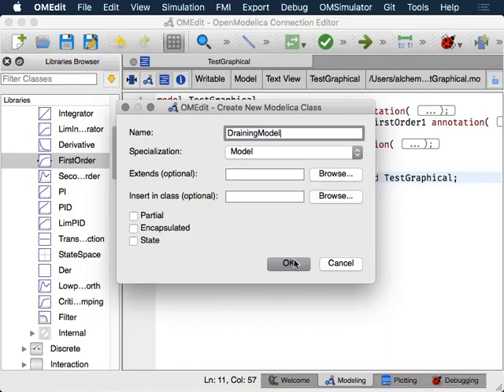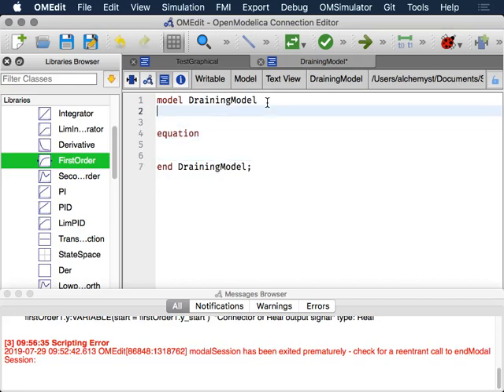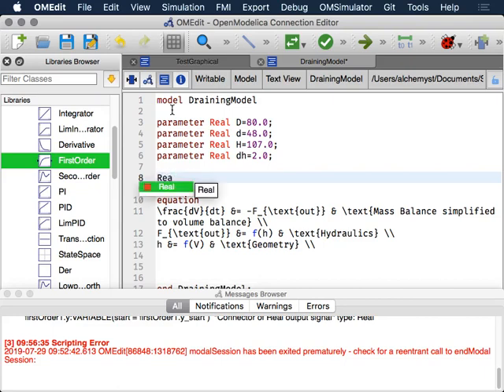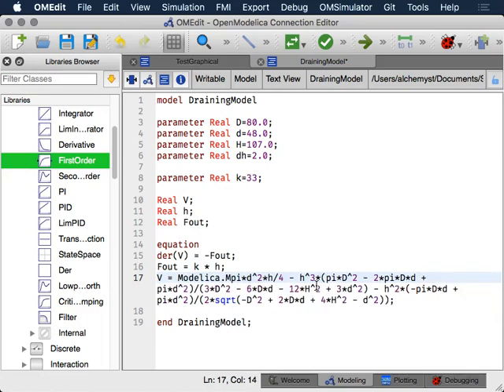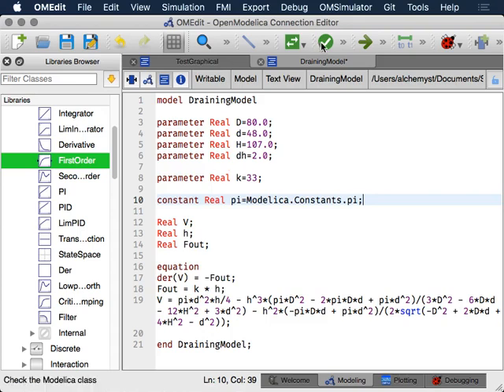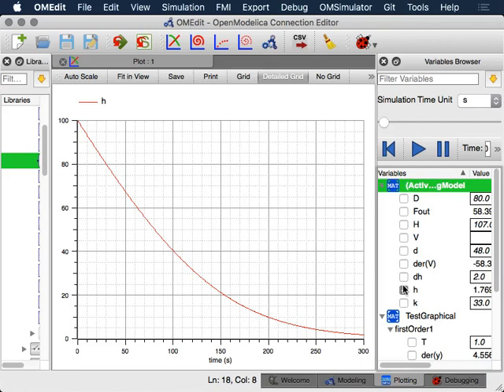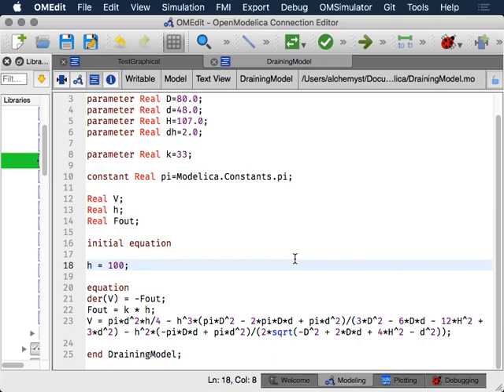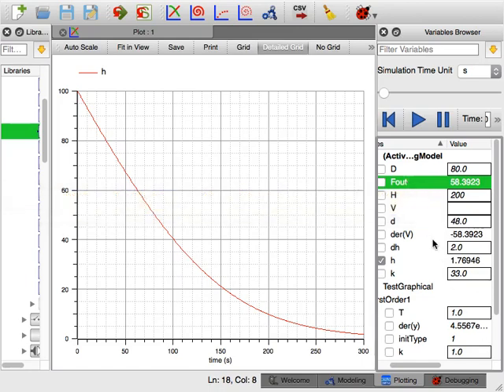Draining cup model in Modelica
Text-mode simulation of a draining cup